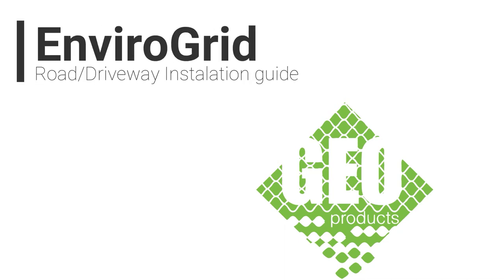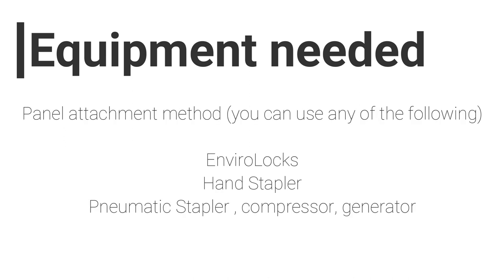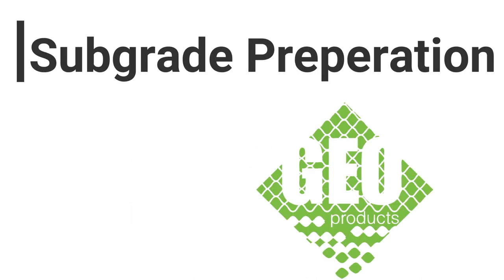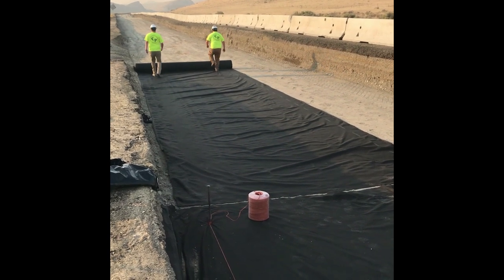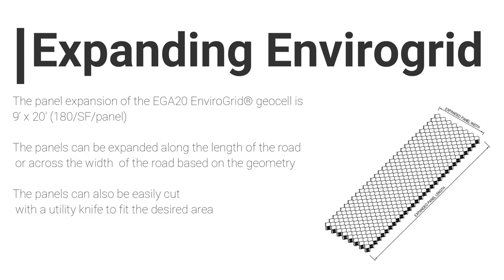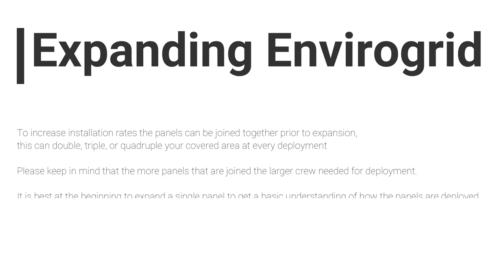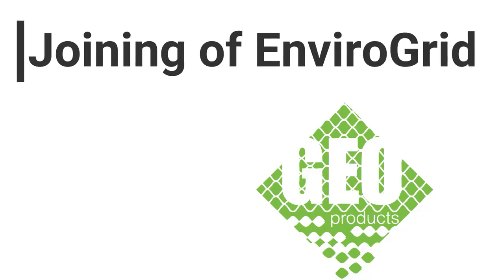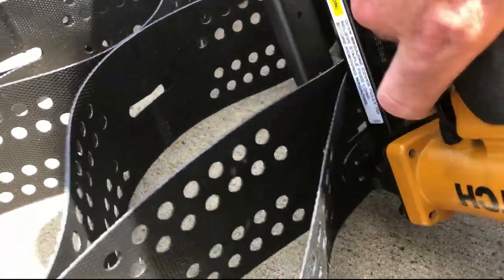How to Install a Geocell Ground Stabilization Grid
Learn how to install a stabilizing geocell in a parking lot or driveway.